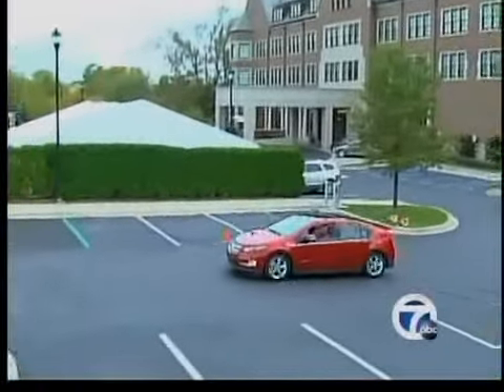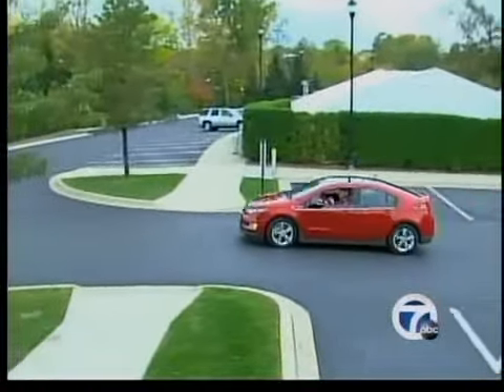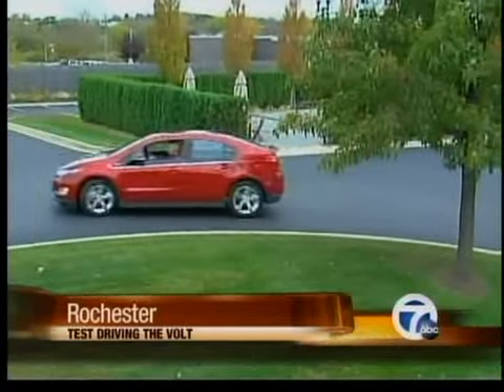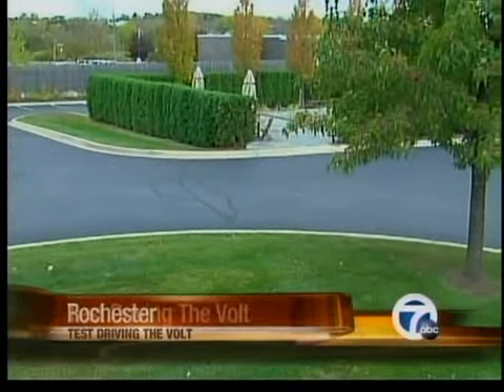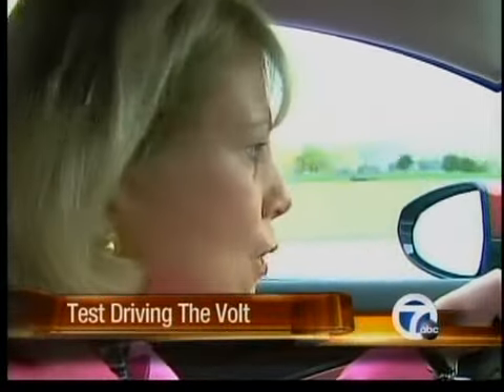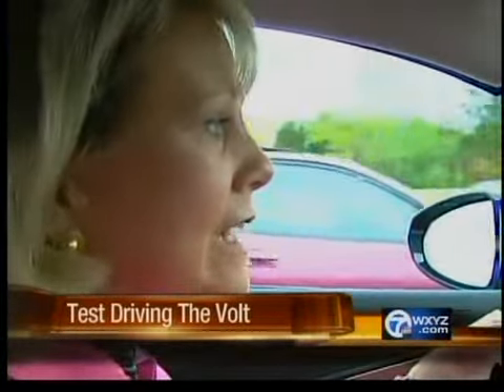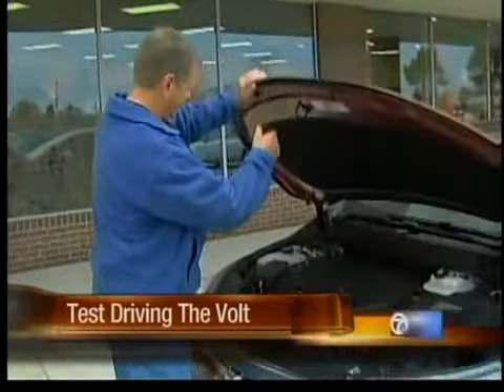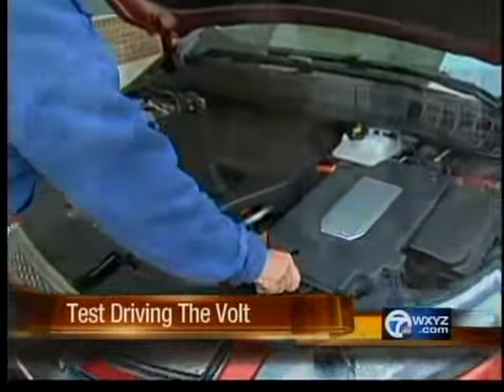Mary Conway rides in the Volt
Action News reporter Mary Conway is getting her first extended look at the Volt.